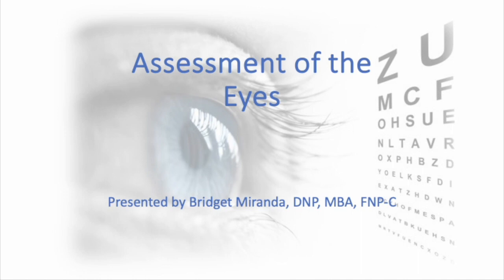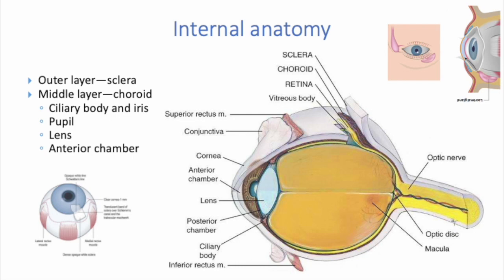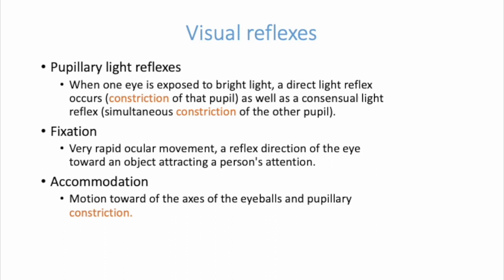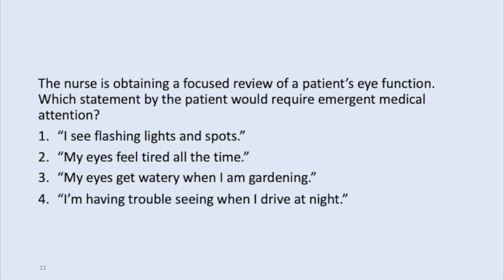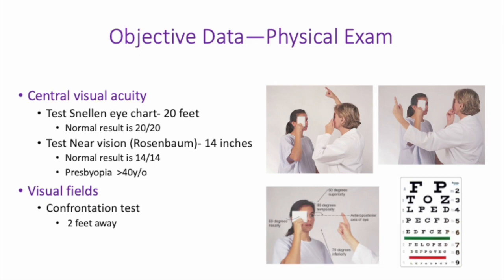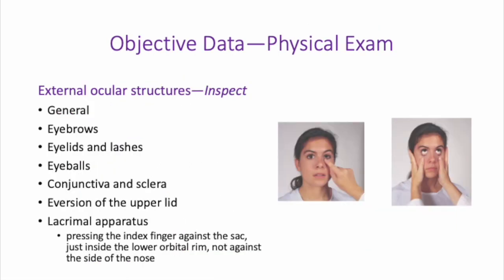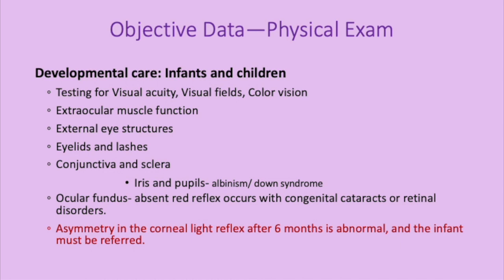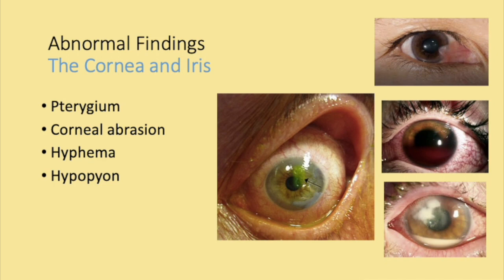Physical Assessment of the Eye - RN Health Assessment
Nursing School Videos to supplement your studying.